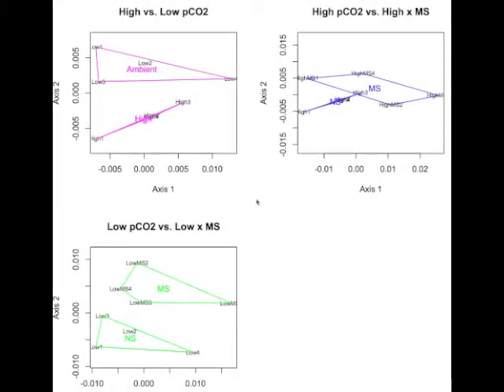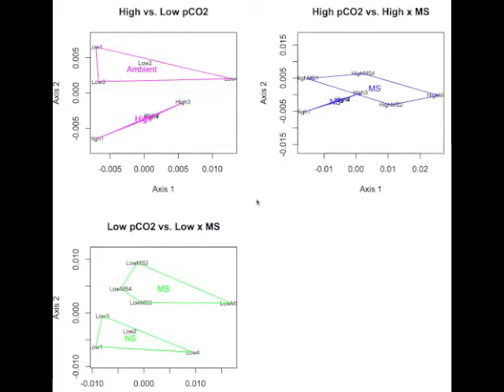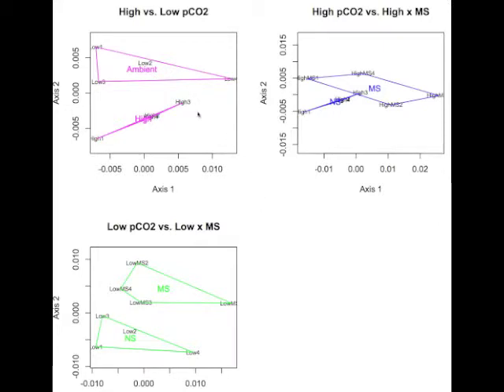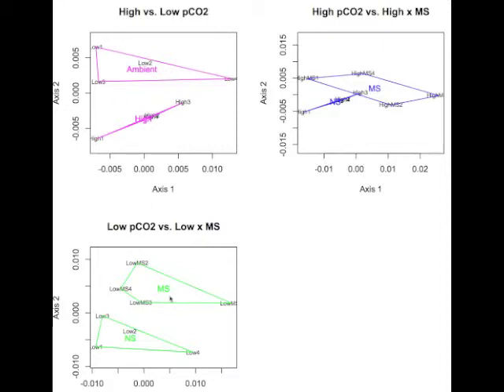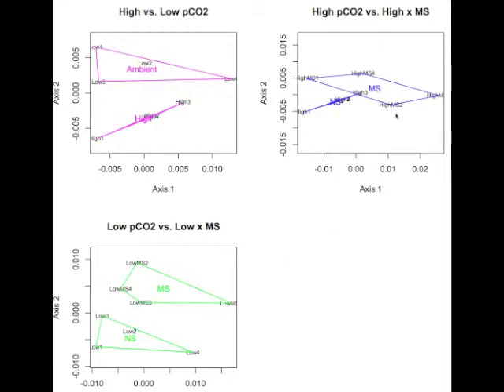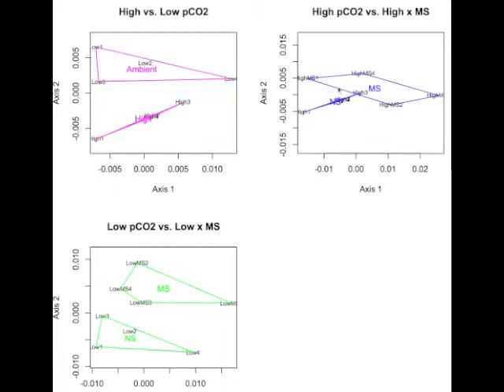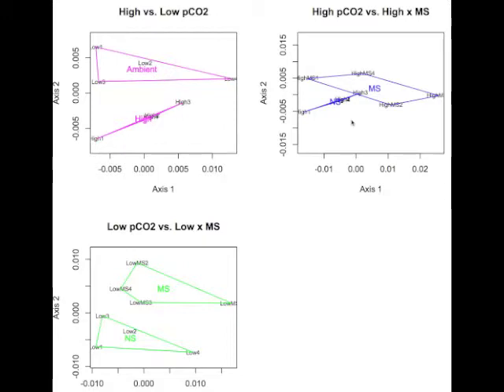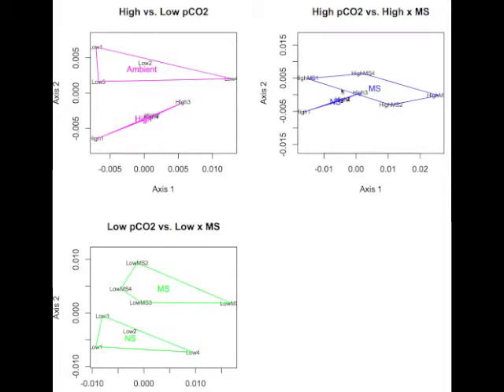TWIF: S1E2 Emma talks shotgun proteomics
This Week in FTR: S1E2.  Emma talks about her shotgun proteomics data from oysters exposed to ocean acidifcation conditions, describing some of her NMDS analysis.